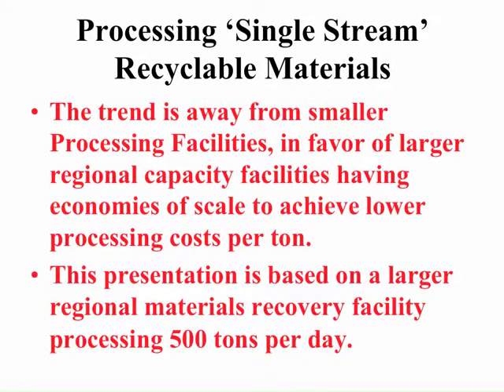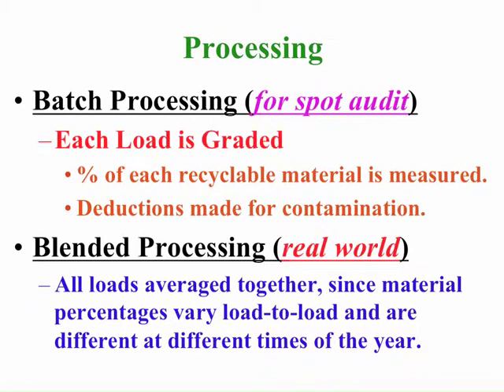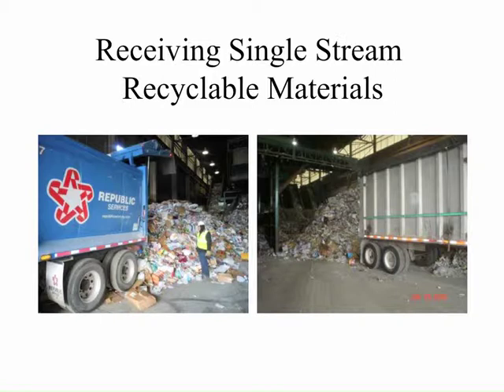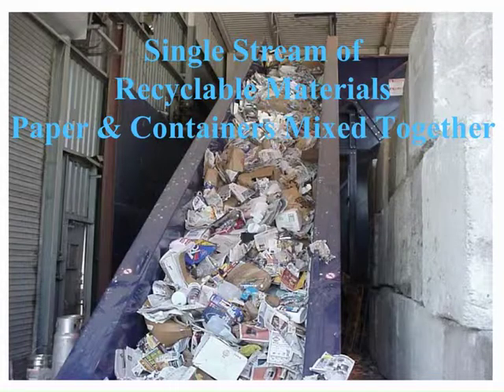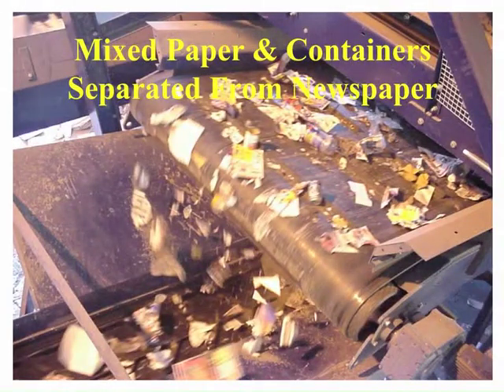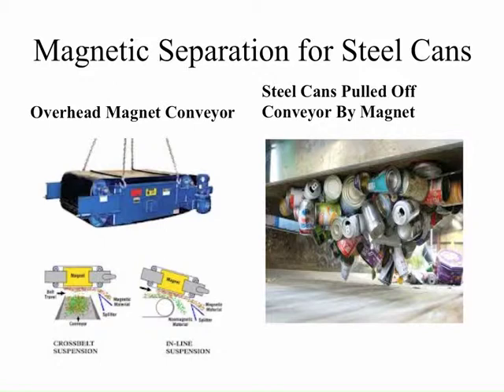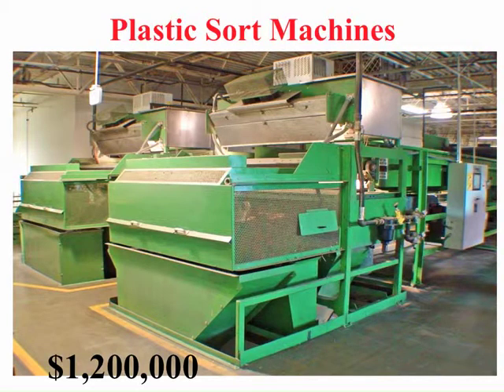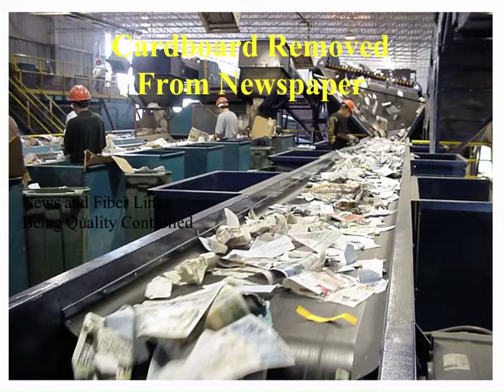Full Cost Accounting CurbsideSingleStream2